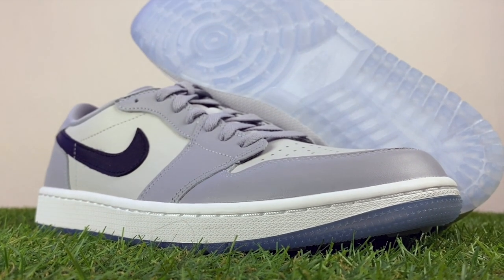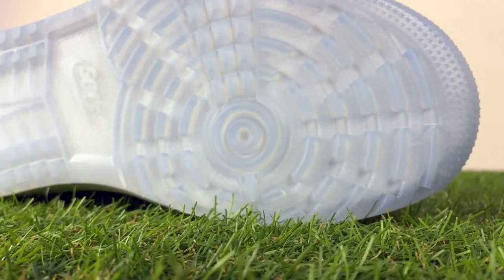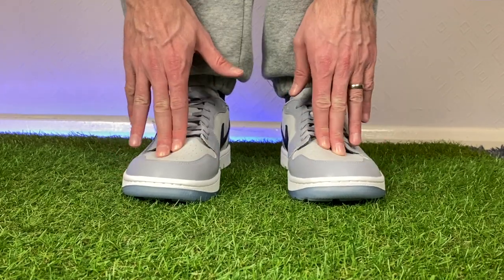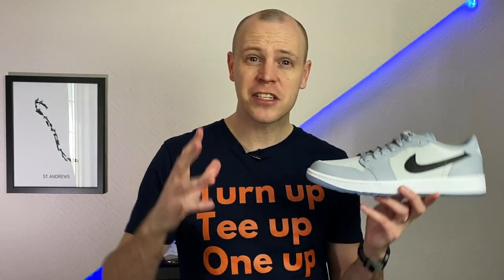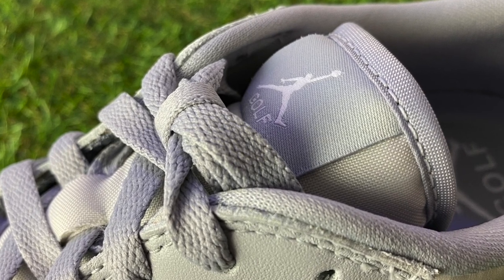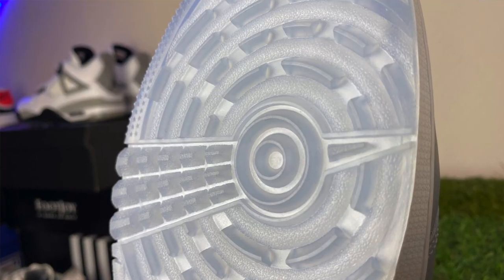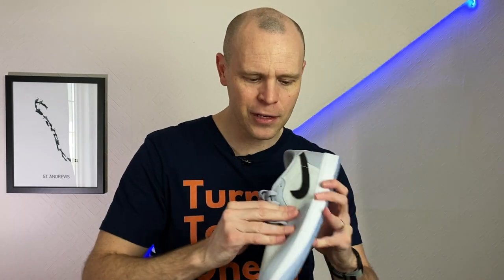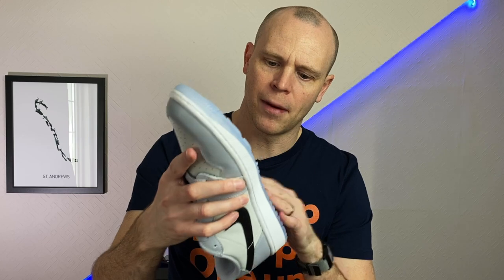I GOT VERY LUCKY!! 2022 Air Jordan 1 Low Golf Shoes - First Look!!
Here's my close up look at the new for 2022 Air Jordan 1 Golf Shoes.

Like my T-Shirt?

Looking for classic Nike sneaker golf shoes? Check out my full review of the Nike Max 90 G